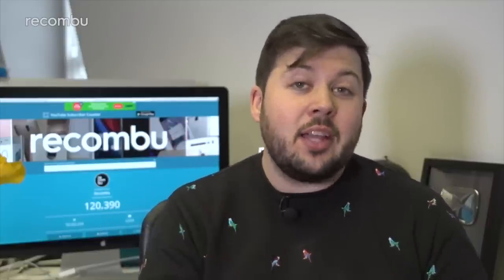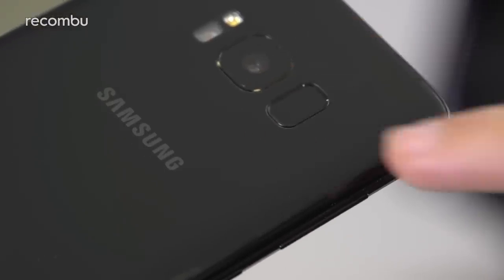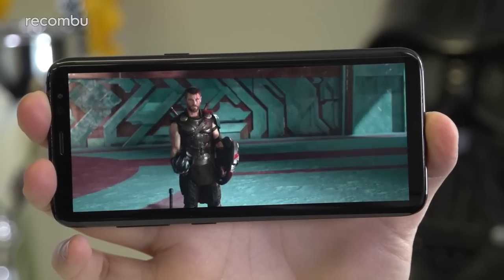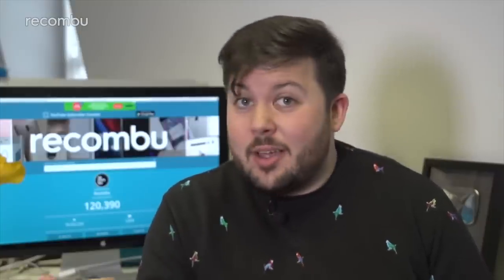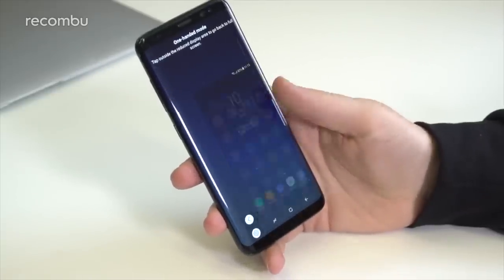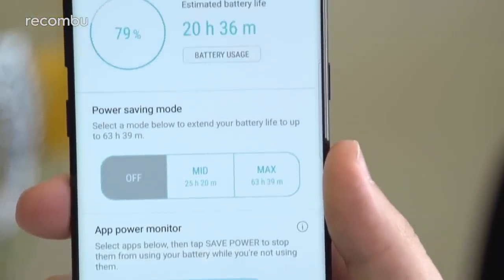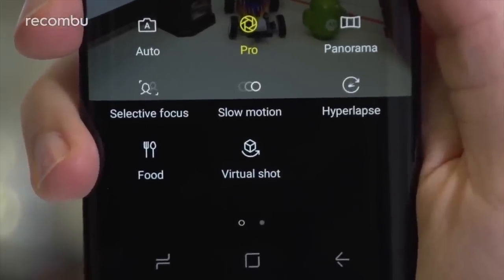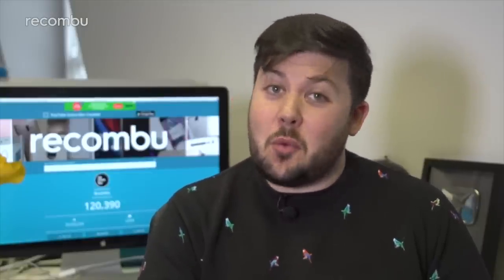Samsung Galaxy S8 Long-Term Review: Still on top?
Samsung Galaxy S8 long-term review: We’ve been using the Samsung Galaxy S8 over the past few months in order to gauge whether it does truly herald the start of a new era for the smartphone or it’s simply just a better S7 with a tall screen?